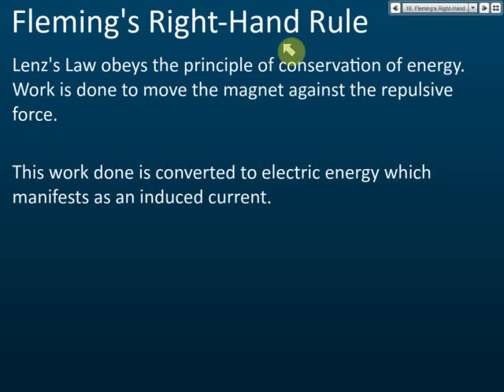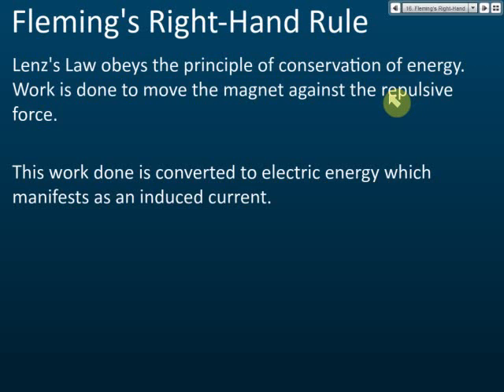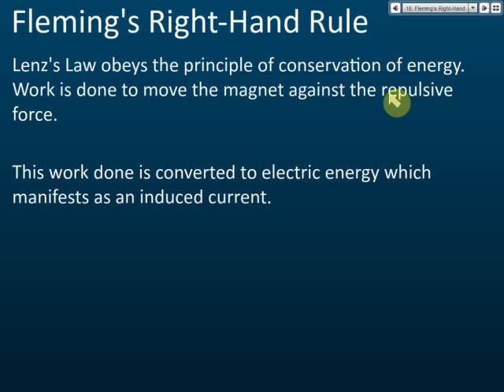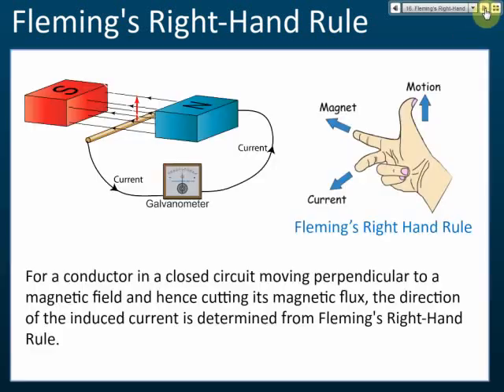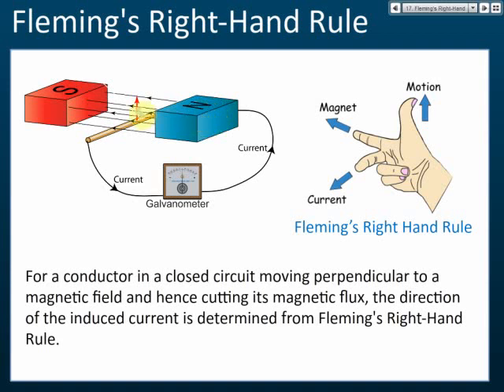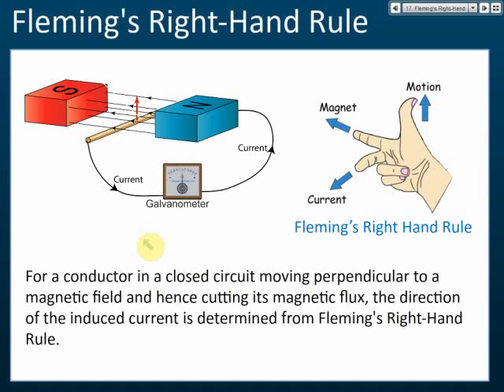Finding the Direction of Current by Using Fleming's Right Hand Rule | Electromagnetism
Fleming's Right Hand Rule is used to determine the direction of the induced current that flows from the wire when there is relative motion with respect to the magnetic field.